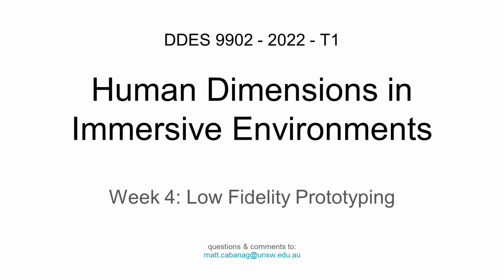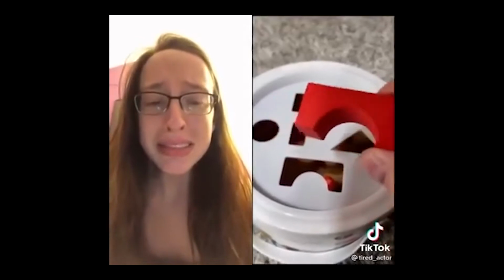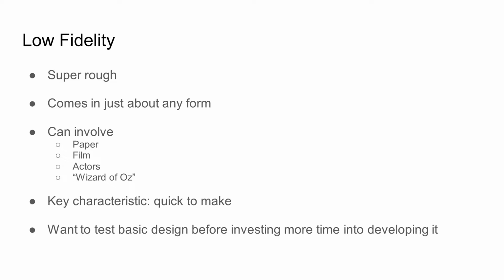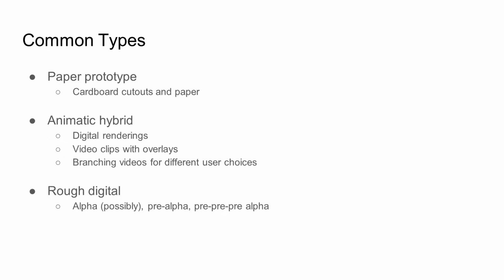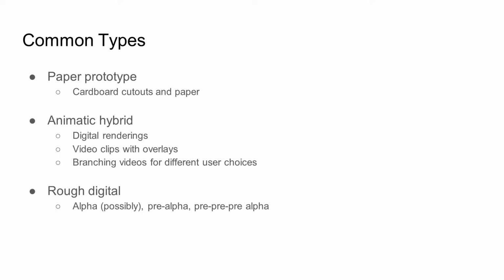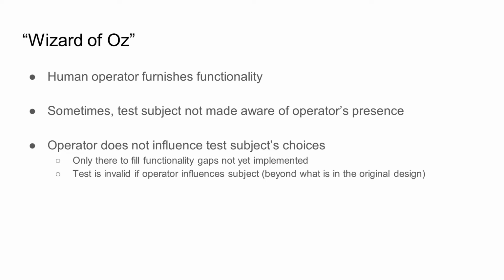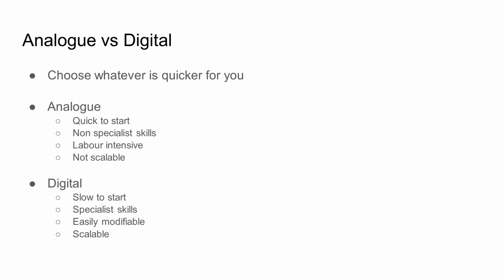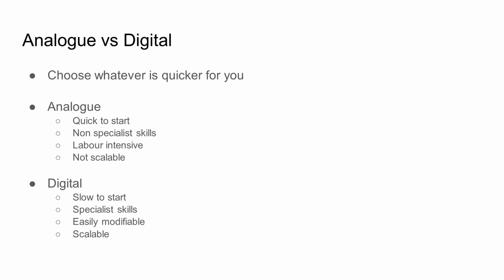DDES9902 Week 4 T1 2022 - Low Fidelity Prototyping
DDES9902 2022 T1 - Week 4 Lecture.

"Low Fidelity Prototyping"

Prototyping and user testing is a core principle of human centred design. People are complex creatures and they will continually surprise you as to how they interact with your designs. We look at ways of quickly testing and validating ideas before spending resources in production

===Video Element References===